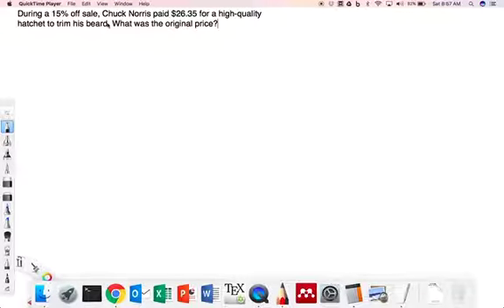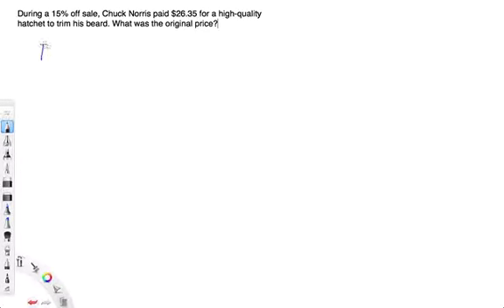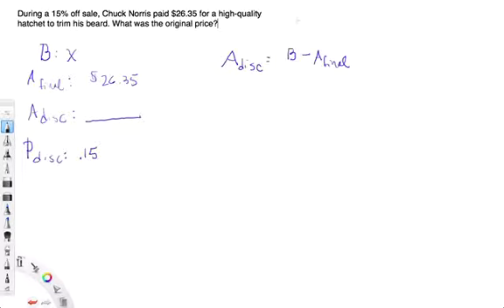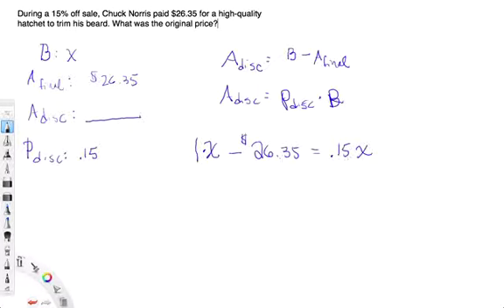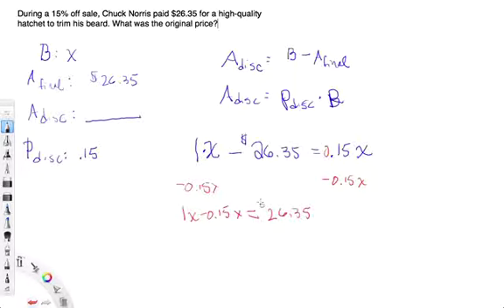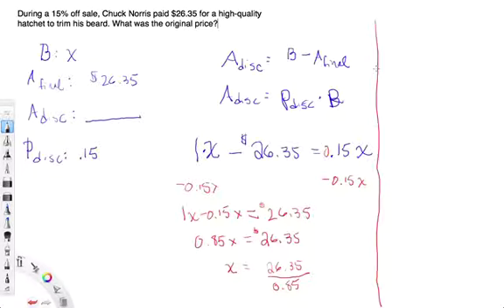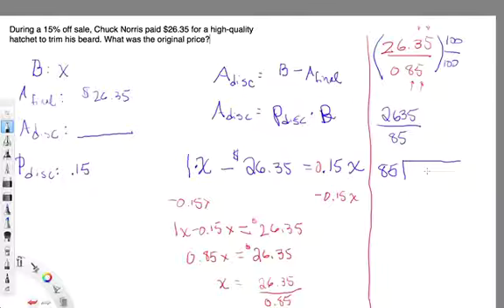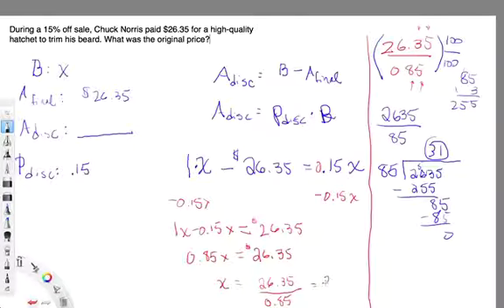Percent decrease problem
Solving percent change word problems can be incredibly frustrating. Watch this video to see a technique that connects the standard formula, A = PB, to percent change. Attention to precision will set you free!